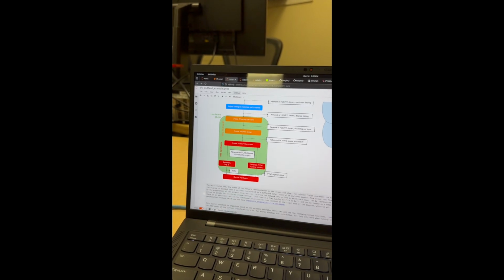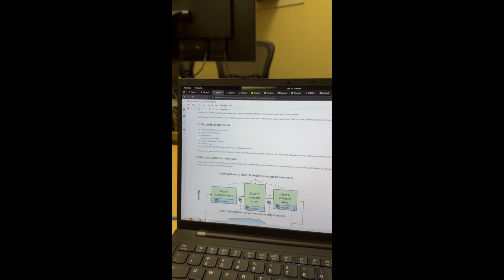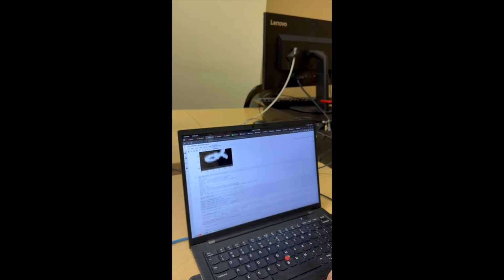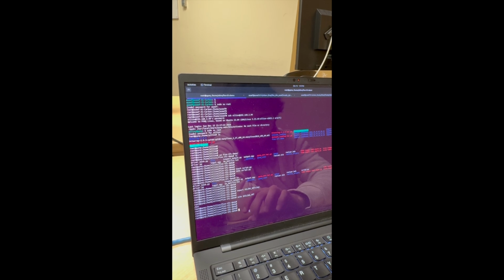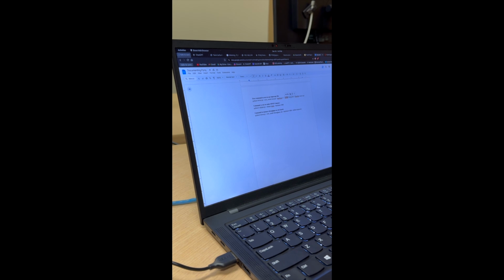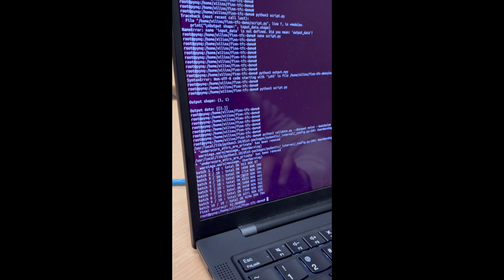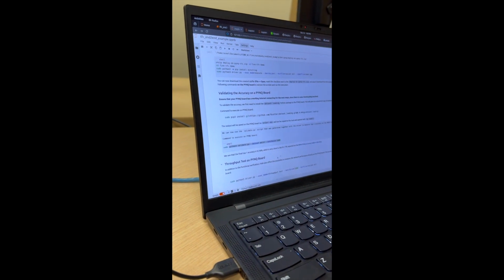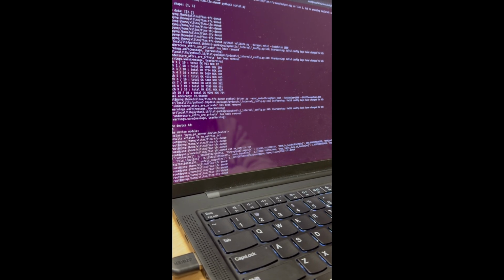ML Model on PQYN z1 Live Demo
Embedded Systems 2 Final Project live demonstration detailing deploying a mnist dataset trained machine learning model on a PYNQ z1 fpga